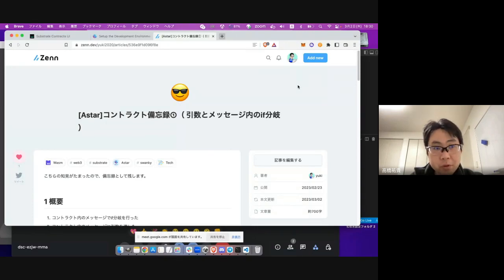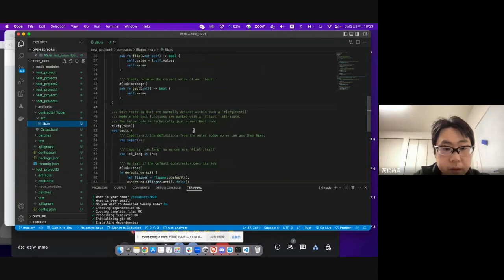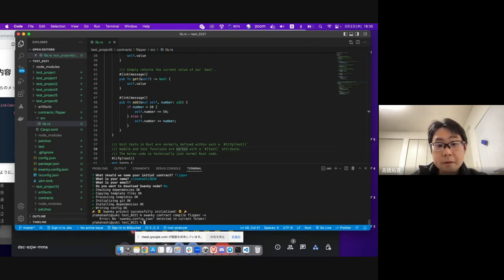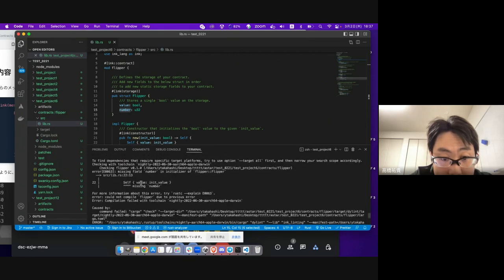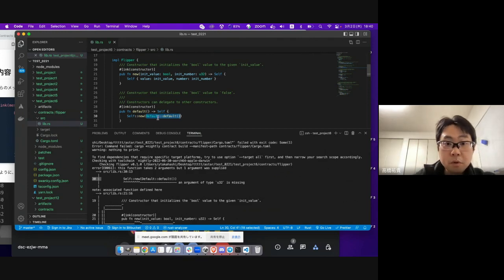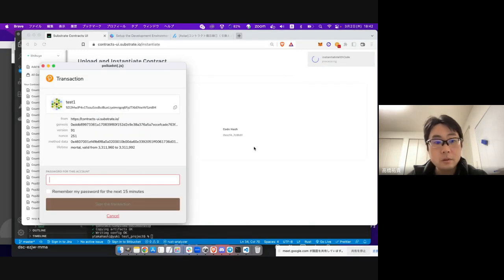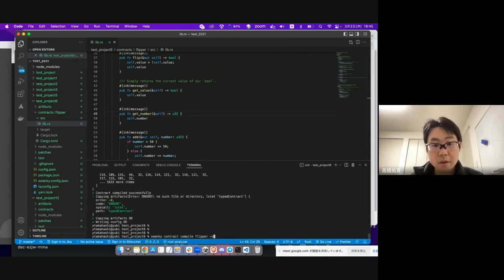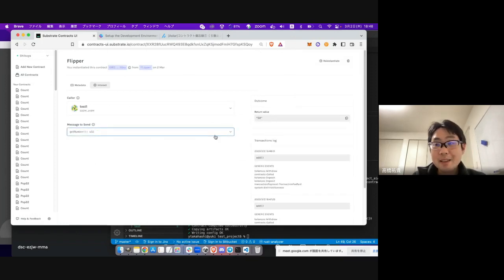[Astar]wasm How to create wasm contract function (after building your environment about swanky)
I use this article in this video